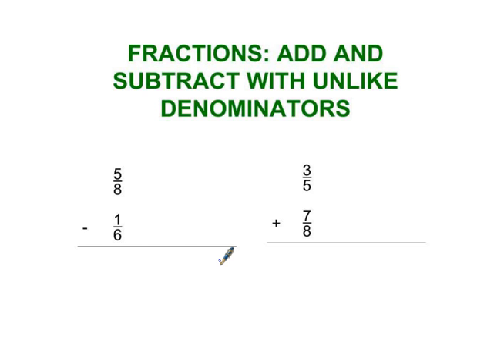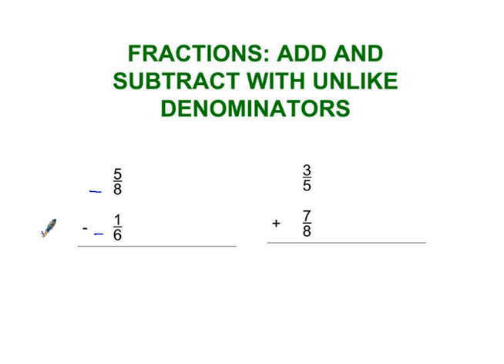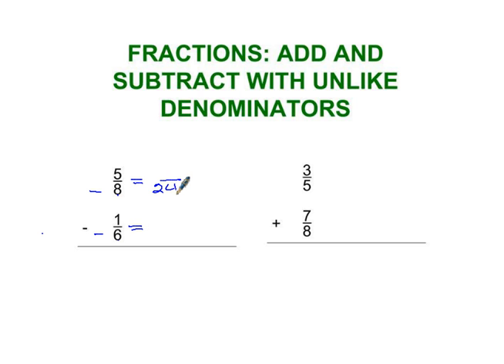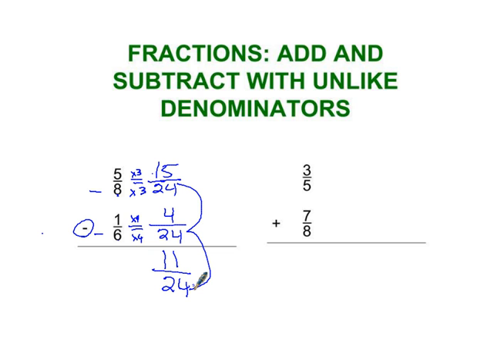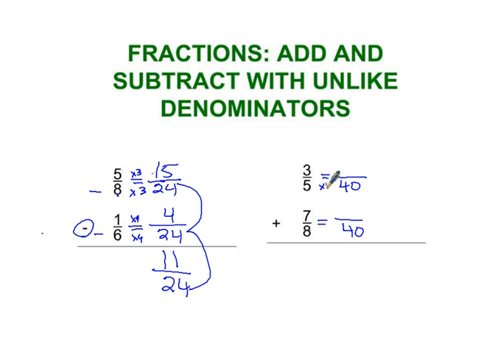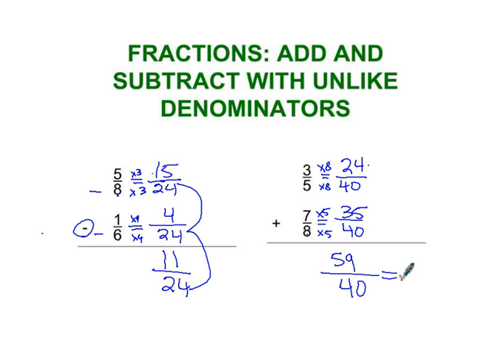Fractions: Add and Subtract with Unlike Denominators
Tim Bedley, veteran teacher, gives a mini lesson to remind students how to solve 5/8 - 1/6 and 3/5 + 7/8. This lesson is not intended to be a full explanation of how to do these types of problems. It serves as a quick reminder for students who may be stuck and need a short refresher.